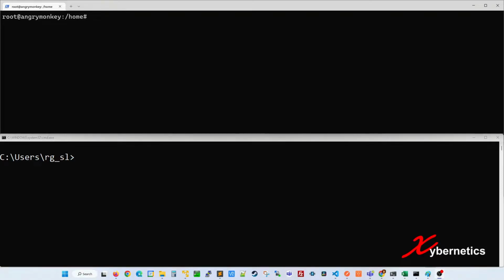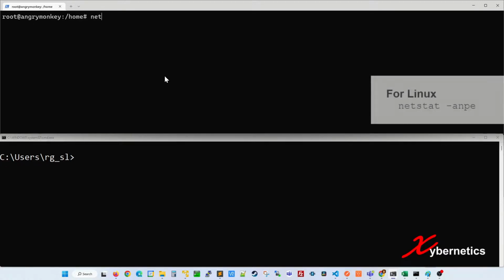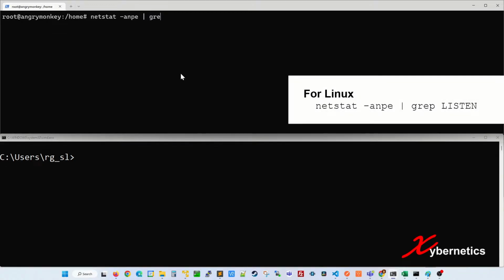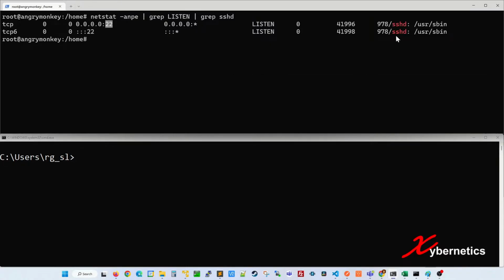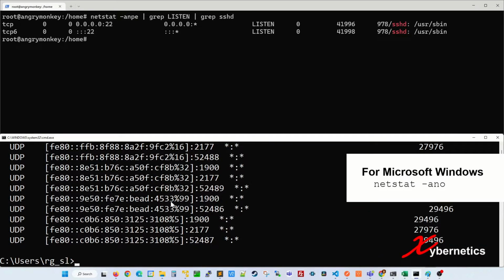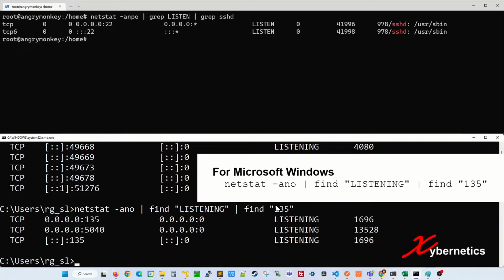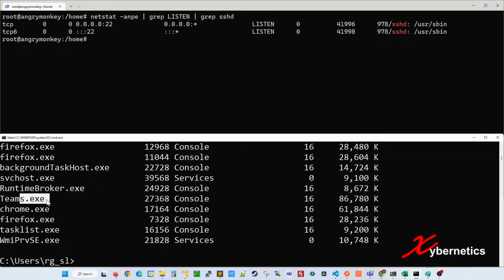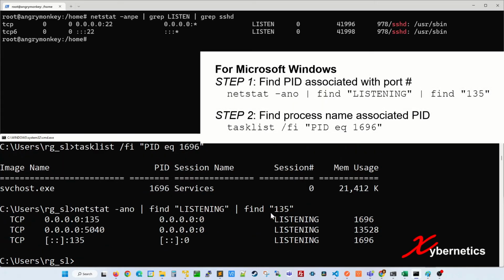How can I check if an application is listening on a port and it's name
Linux - What ports are used by an application

Learn how to check what ports are used by an application.

For Linux
netstat -anpe | grep LISTEN | grep sshd

For Microsoft Windows.
1) netstat
netstat -ano | find "LISTENING" | find "135"

OUTPUT : netstat command (Microsoft Windows)

2) tasklist
tasklist /fi "PID eq 42996"

OUTPUT : tasklist command (Microsoft Windows)